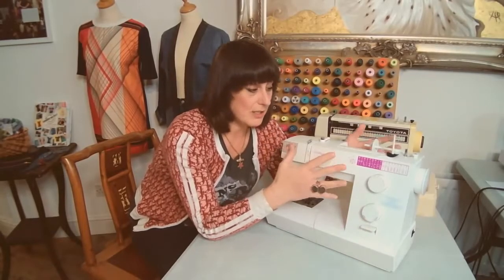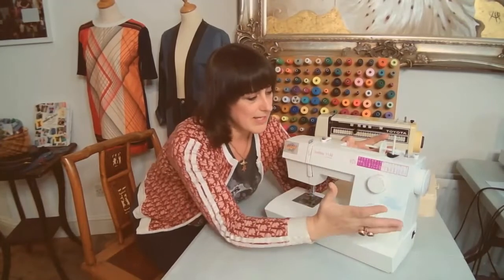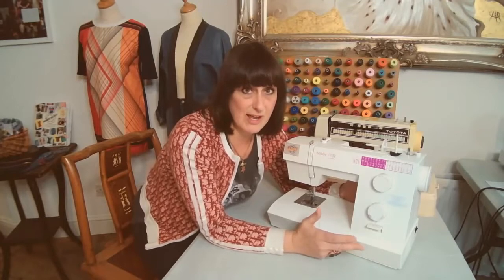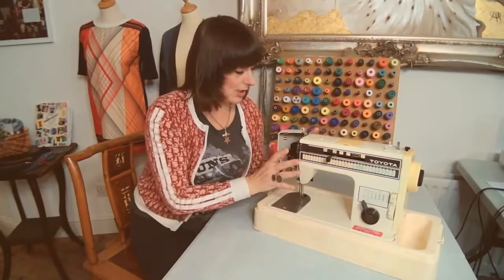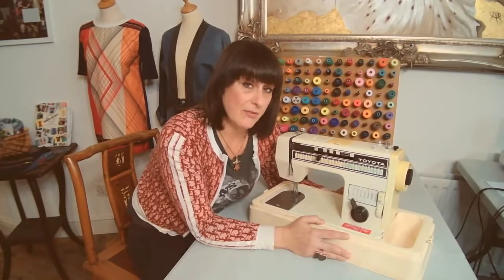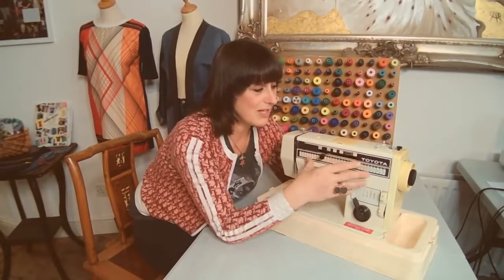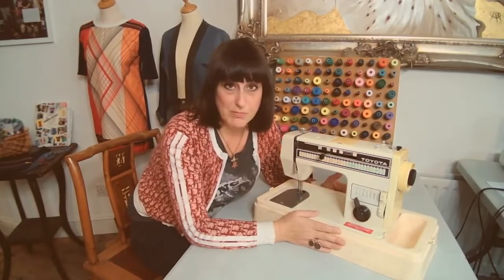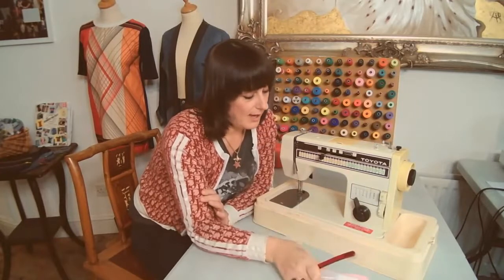Beginners Tutorial 1: Choosing a Sewing Machine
Fashion Designer, Maker, Founder and Author of The Fashion Factory, Amanda Riley recommends what kind of sewing machine is best for a complete beginner